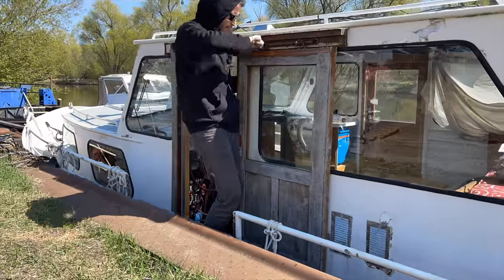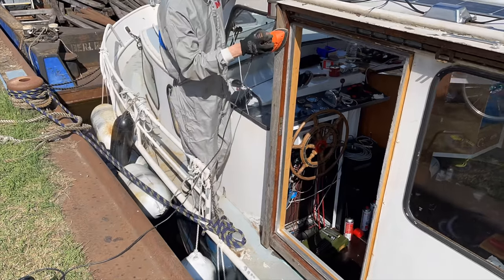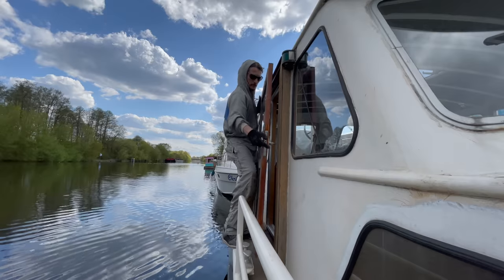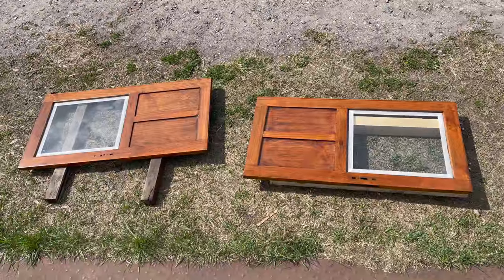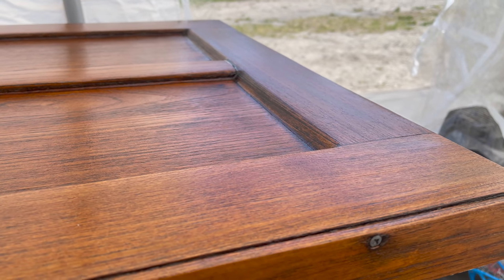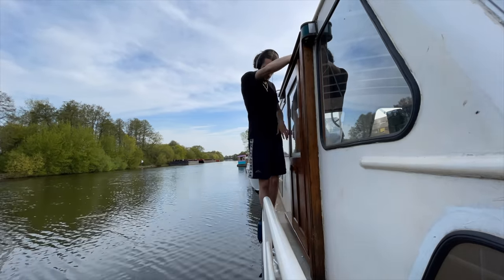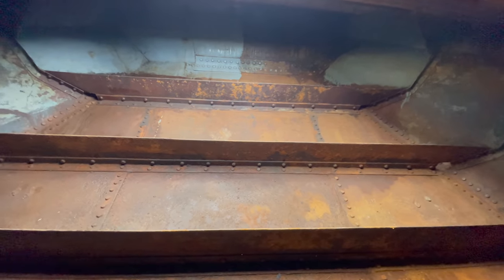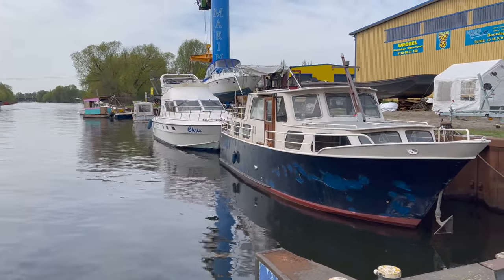Fixing the Doors of my 40ft Steel Boat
In this video I'm going to paint the doors of my 40ft steel yacht, start to finish, well almost.